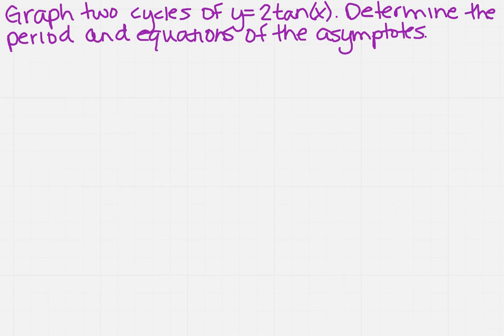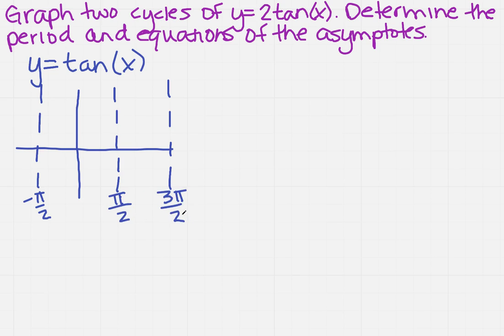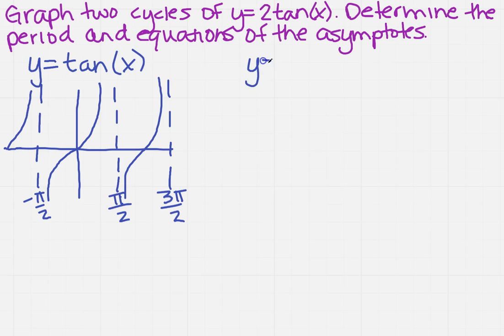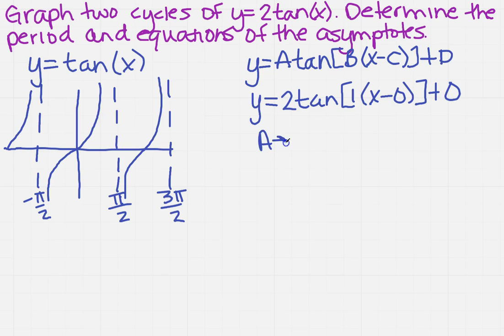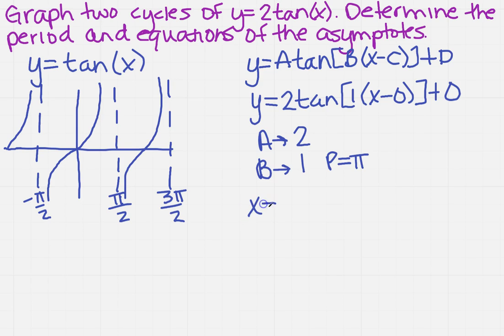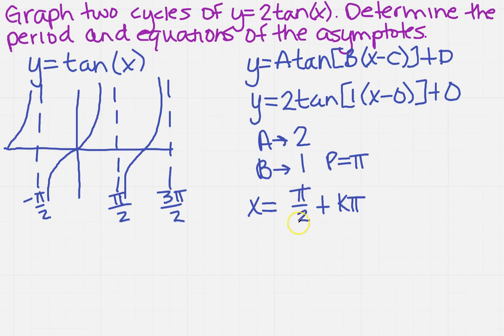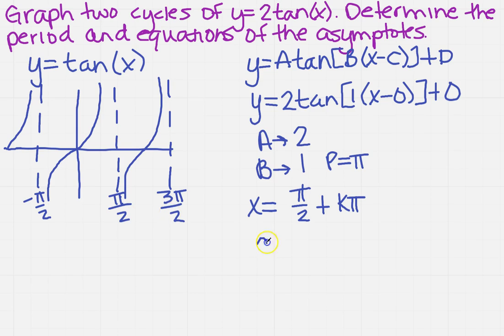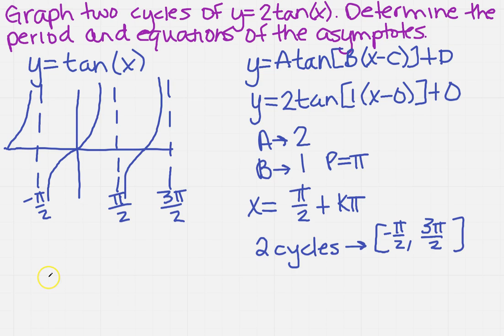graph two cycles of y=2tan(x)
Learn how to graph two cycles of y=2tan(x) using transformations. NOTE: graphs are not drawn to scale. Please make sure to plot your points for accuracy.